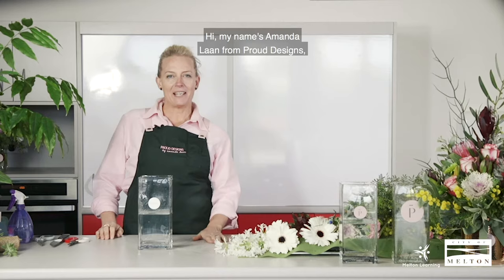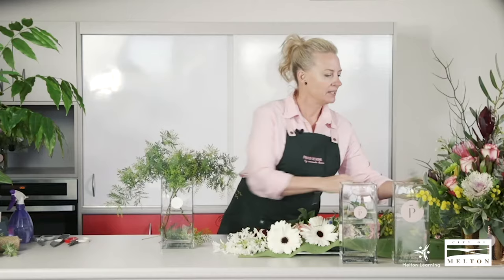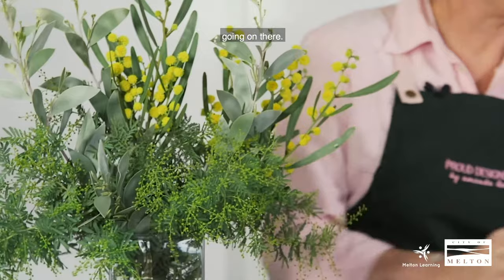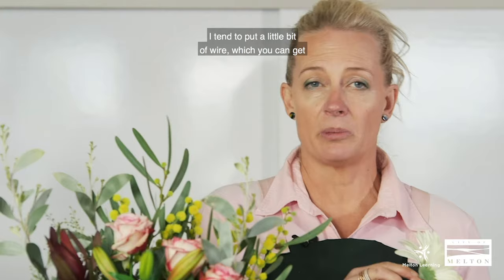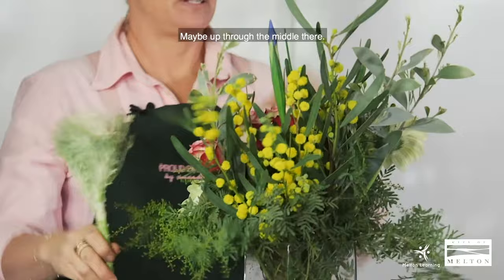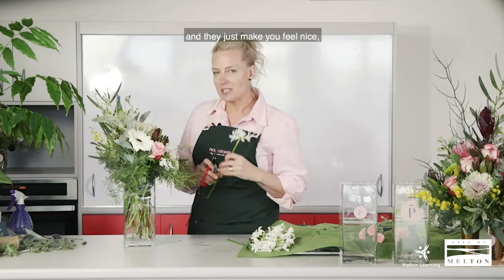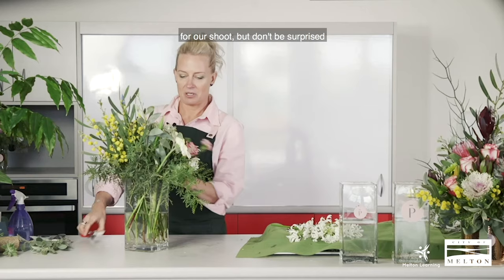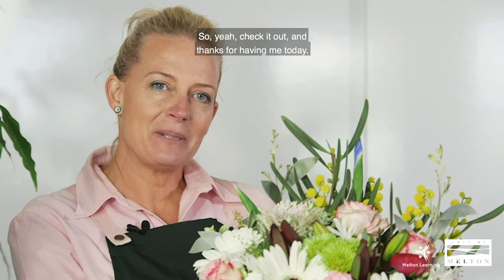How to make a Floral Vase Arrangement | Floristry for Beginners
Today we bring you the fifth and final video in our 5-video Floristry for Beginners series, How to make a Floral Vase Arrangement! Our experienced tutor Amanda is a local business owner from Proud Designs in Eynesbury. Amanda will be showing us how to use foliage and flowers from your garden to create a beautiful arrangement of fresh blooms for your home.

This video is 5 of 5 that Amanda will be bringing to us. We hope you enjoy!